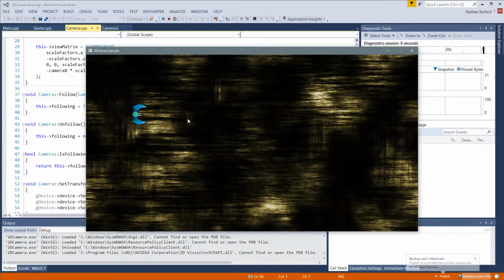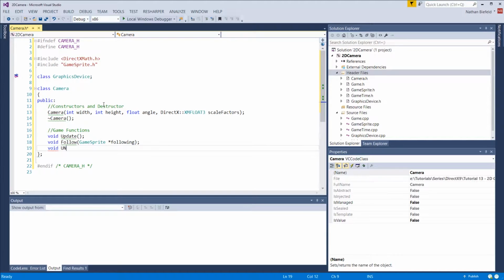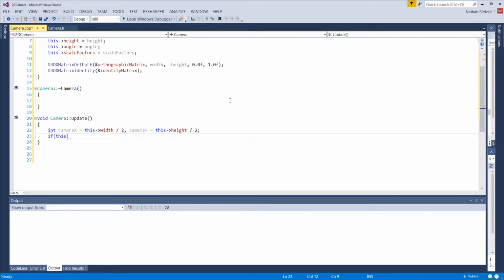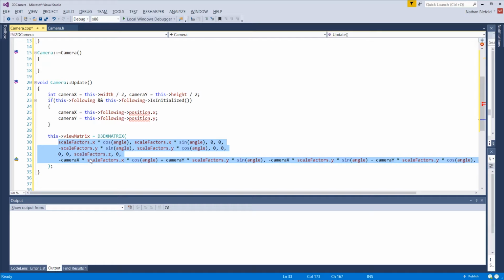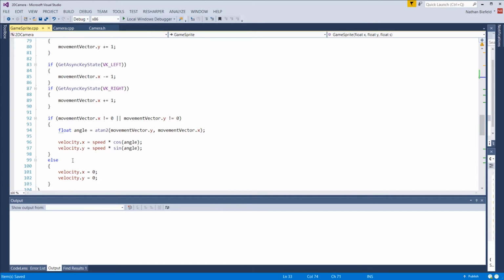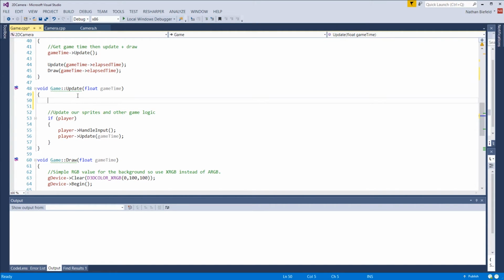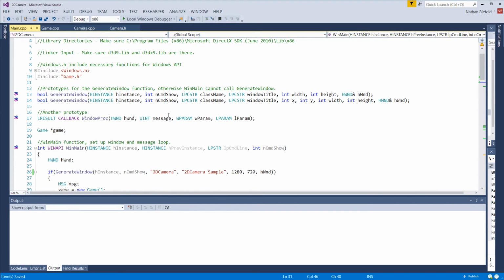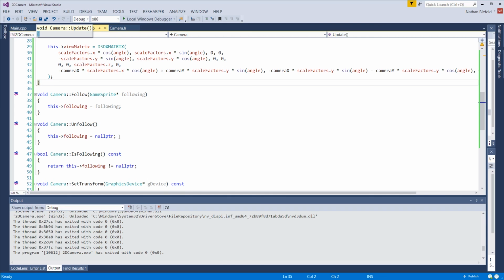[Direct X 9] Tutorial 13 - 2D Camera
In this tutorial, I show you how to implement a 2D Camera System in Direct X 9.

Welcome to a brand new series from PHStudios covering Direct X.  For this series, we will be discussing Direct X version 9.  Direct X 10 and 11 tutorials will be created at a later date.